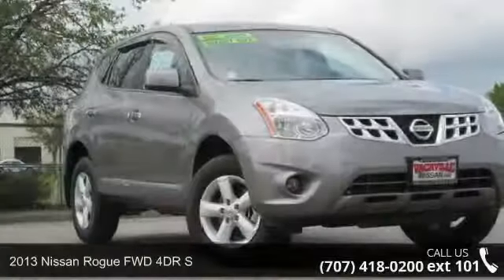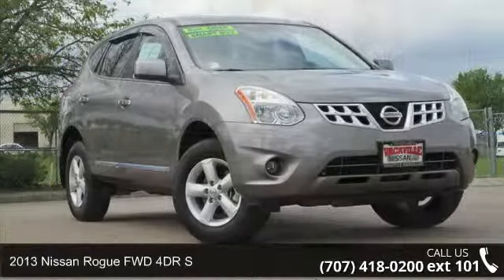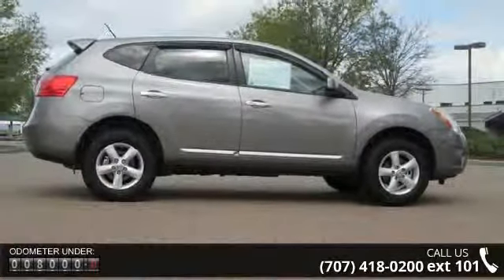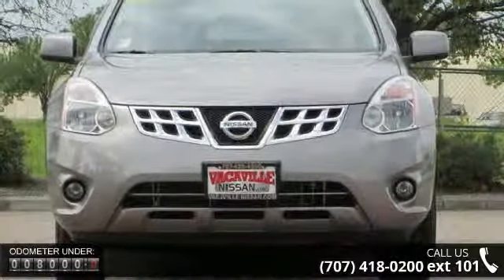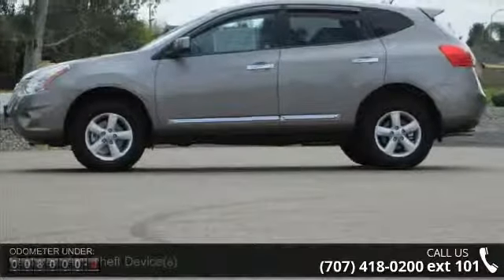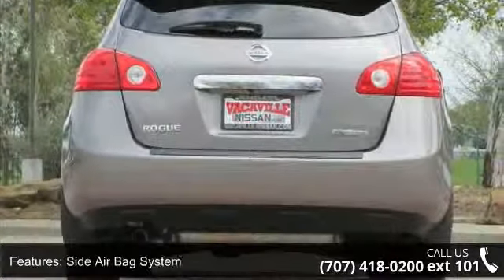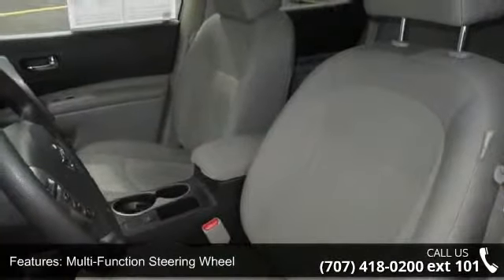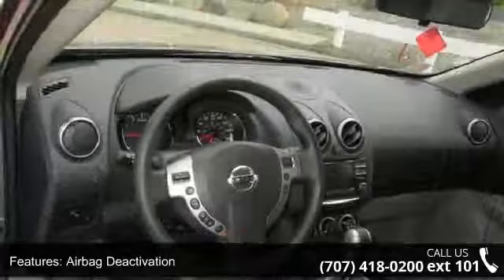2013 Nissan Rogue FWD 4DR S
Has this vehicle even been driven? Take it home today, and enjoy more miles to come. Great vehicle. Will get you where you need to be!  Some features include: Back-up camera, Anti-theft devices, Multi-function steering wheel, Side impact door beams, Tire pressure monitor, Electronic stability control, Multi-function display, Fuel data display, Security system, Bucket seats, Folding rear seats, Power outlets, Outside temperature gauge, and Anti-lock braking system.  Hurry in today for a test drive!!